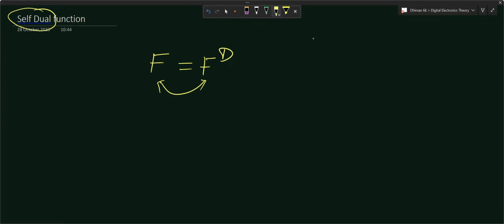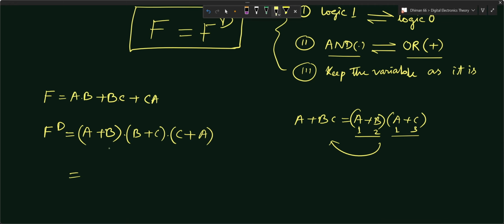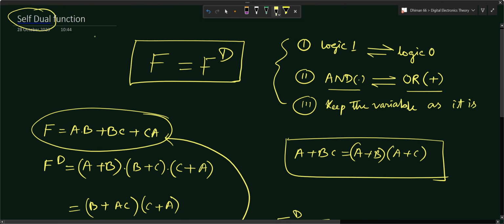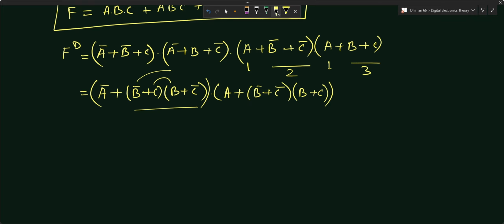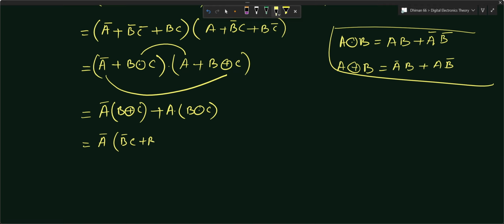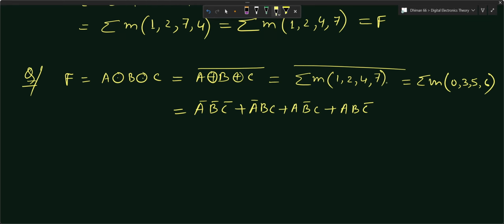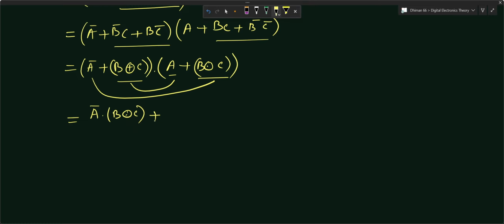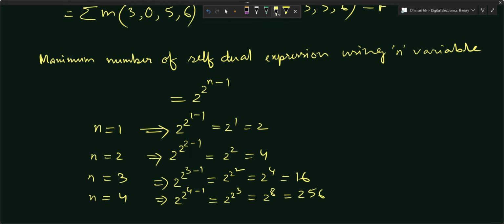How to find Self Dual of a given Boolean Expression || self dual of a logical expression